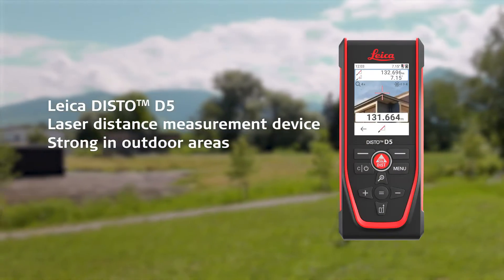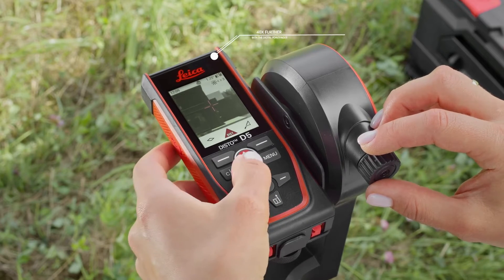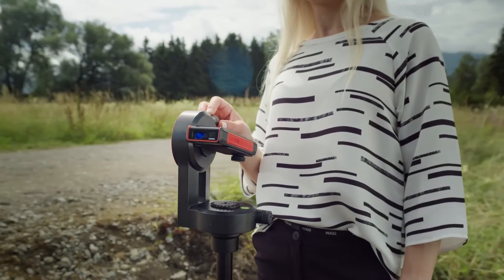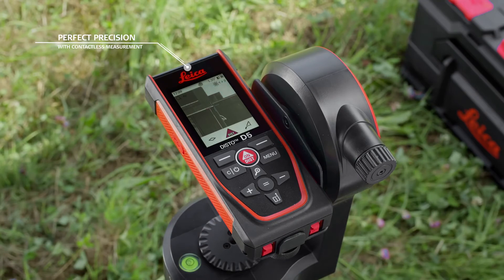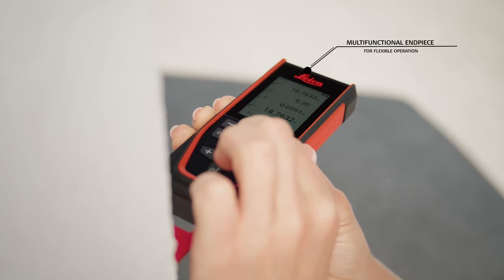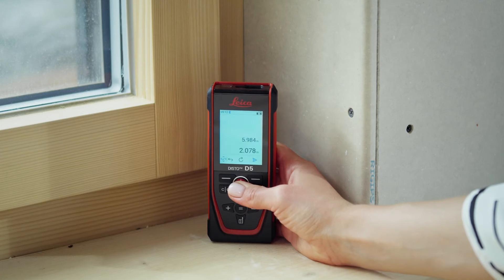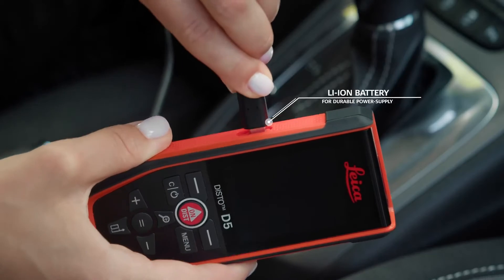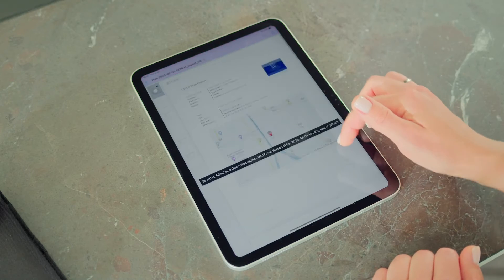Leica Disto D5 Laser Tape Overview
The new Leica Disto D5 is designed to enable you to take measurements outdoors, even in bright sunlight.

With its in-built digital viewfinder, you can target the device accurately even when the red dot is not visible.

Another clever feature added to the Disto D5 is the measure with gesture function, which allows you to trigger a measurement by simply waving your hand across the laser beam. This limits any movement of the tool that would be caused when pressing the measurement button, leading to more accurate distance measurements.